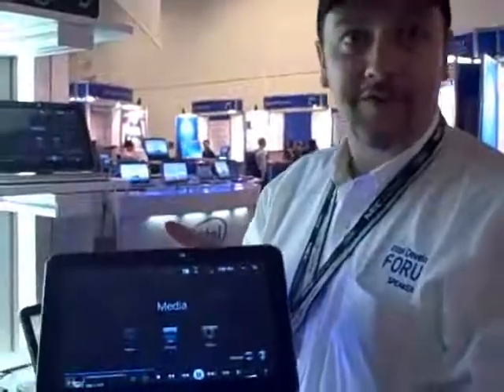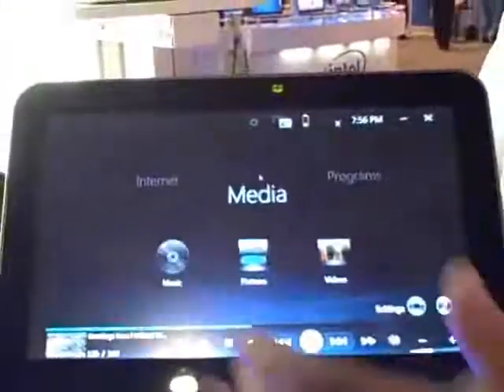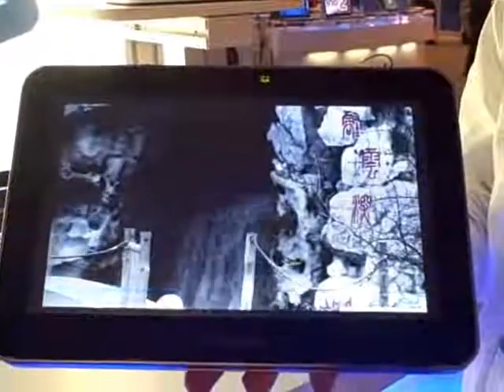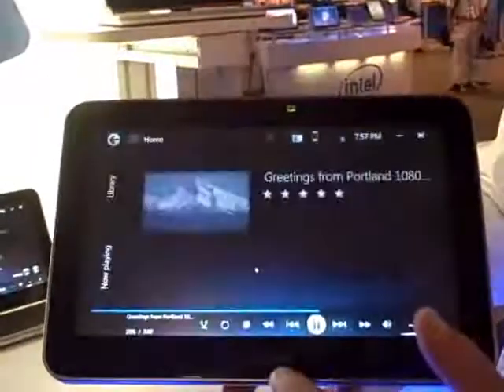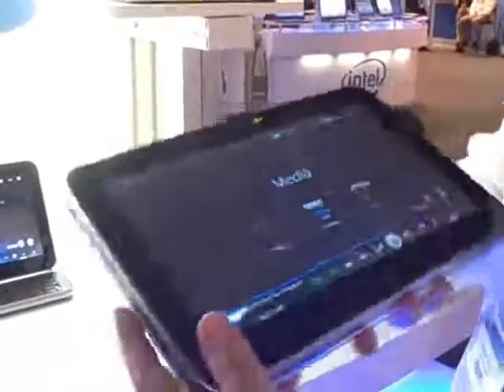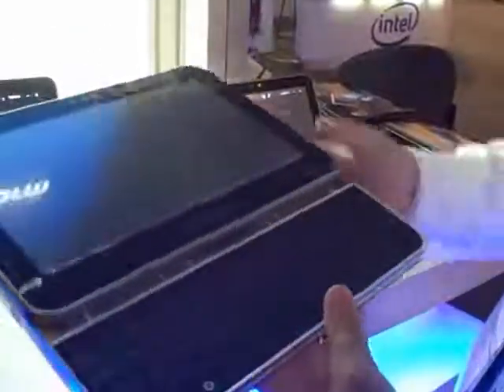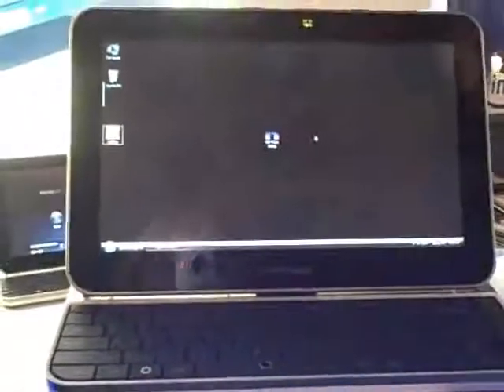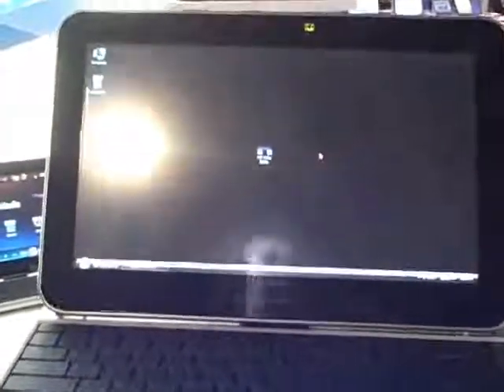Intel UrbanMax Innovation Platform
In this short video clip you can see the UrbanMax in action. The innovation platforms are used to both showcase Intel's vision of where mobile computing is going, as well as show a production-ready design that they work with OEMs to bring to market.